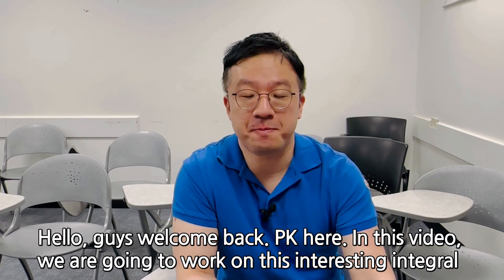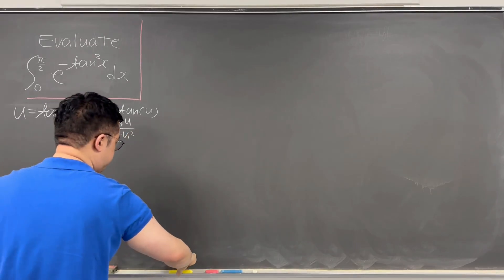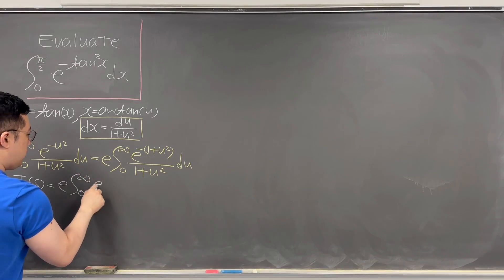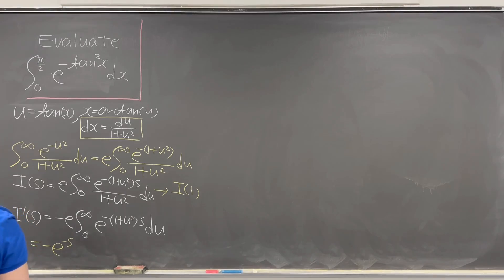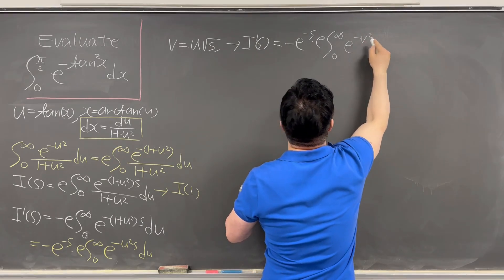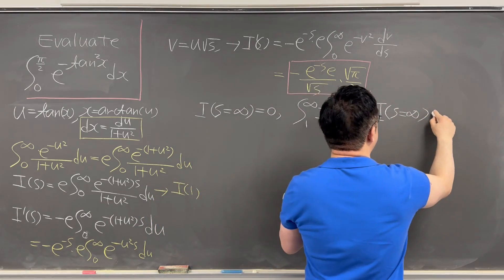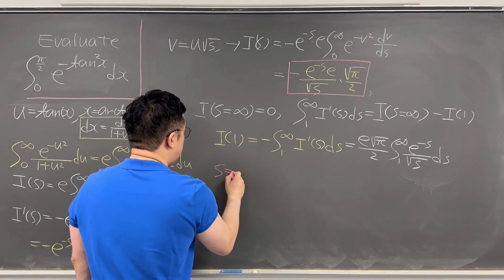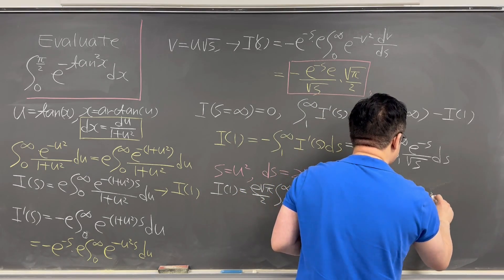The Dazzling Integration Weapon Leading to an Error Function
In this video, I am evaluating this interesting integral to show the error function as an answer. Very interesting integral to evaluate with special integrating skills to show the answer in the form of error function.